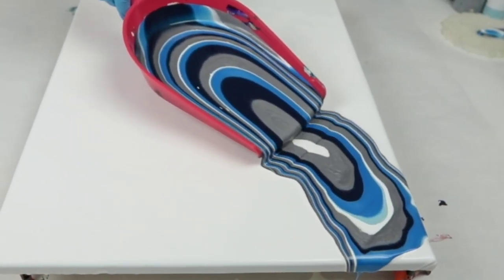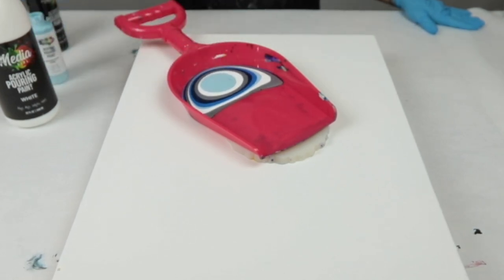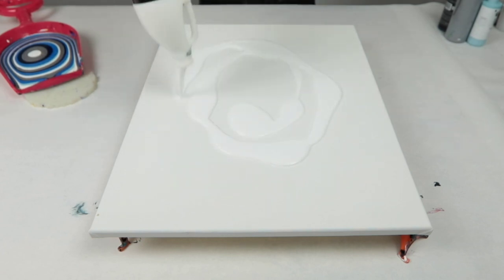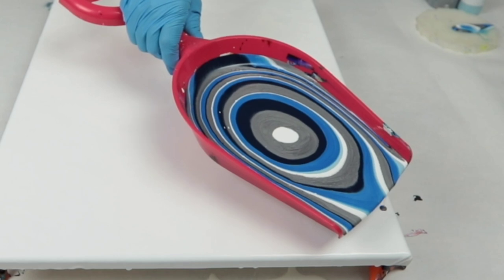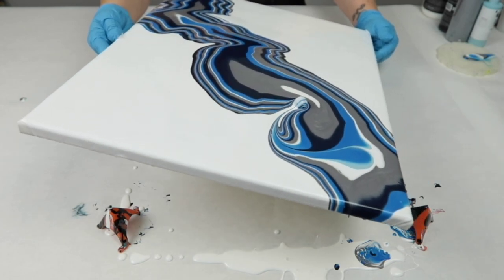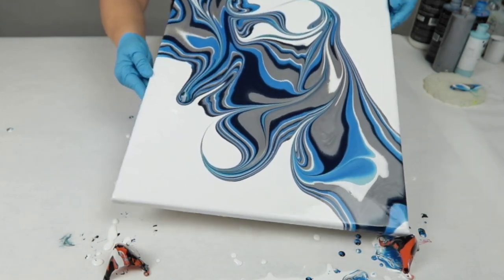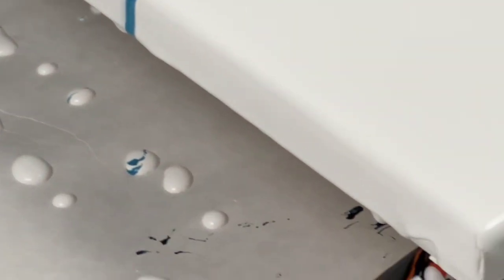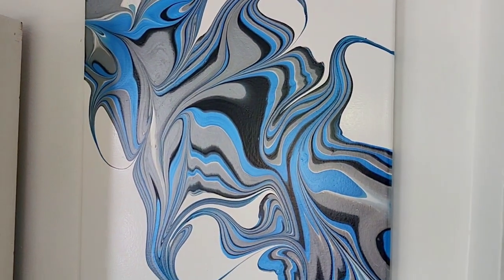UNIQUE Acrylic Pour with a Shovel and a Marble!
Who else loves combining acrylic pour techniques! This one with a shovel pour and a marble pour is so much fun!

Materials used:

Dollar tree shovel
Marble
16x20 canvas